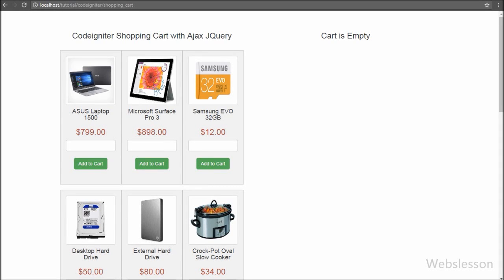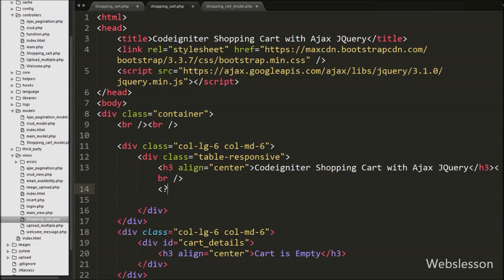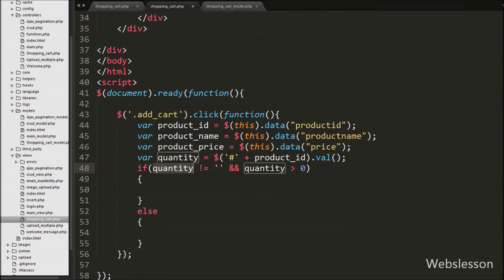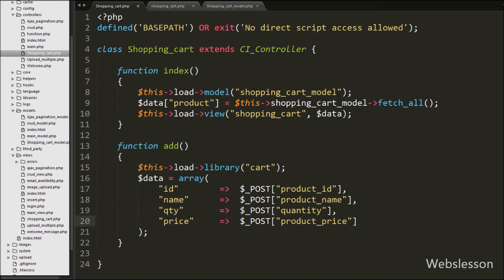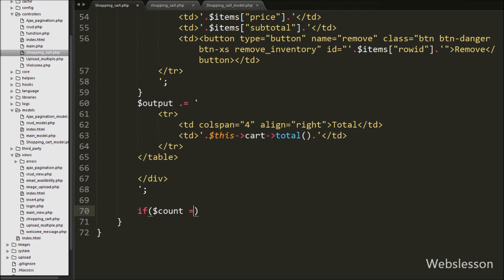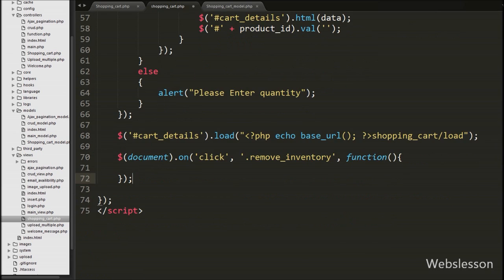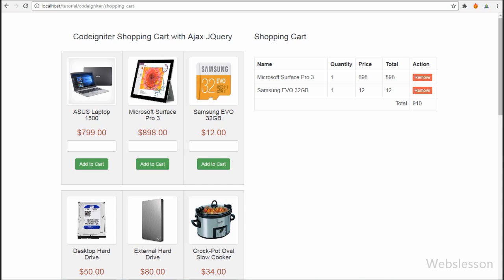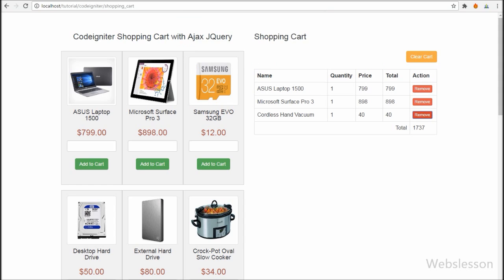Codeigniter Shopping Cart with Ajax JQuery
In this video we have make simple shopping cart by using Codeigniter Cart Library with Ajax Jquery. We have implement Codeigniter Cart class with Ajax jquery for create shopping cart. So you can developed Ajax Shopping cart by using Codeigniter Cart library. For Source Code